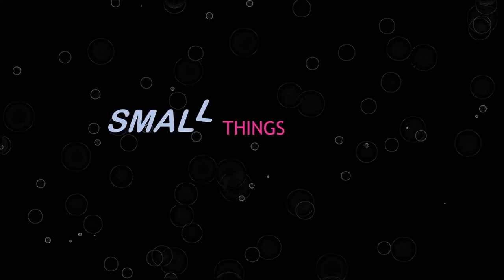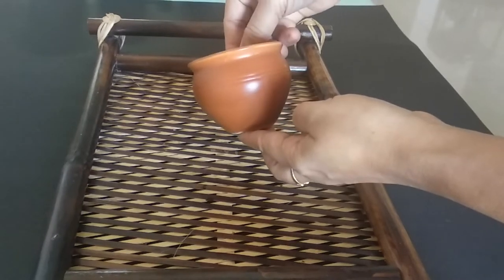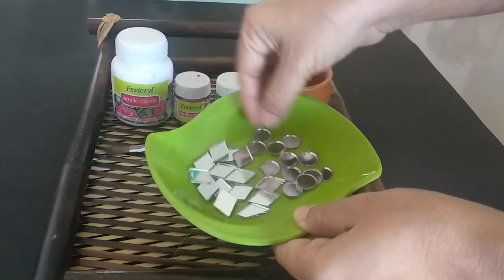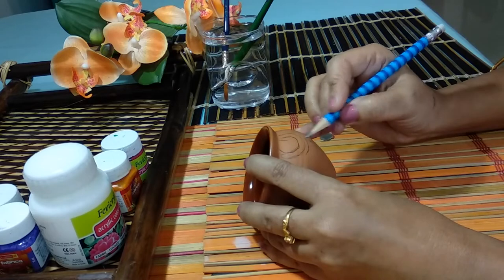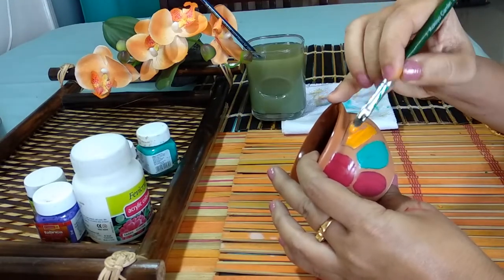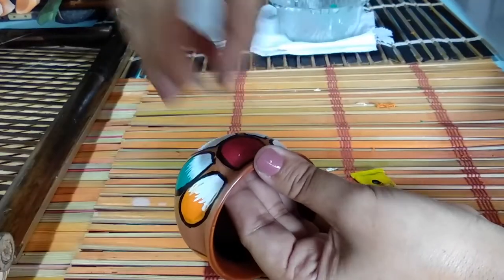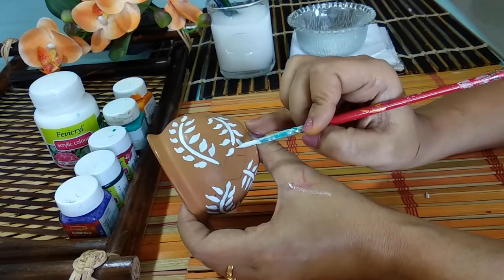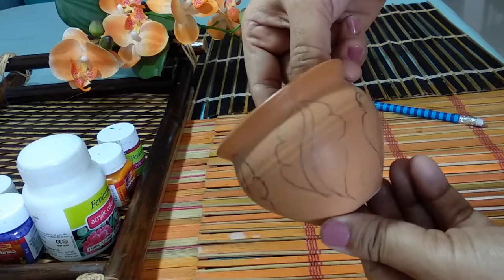DIY Miniature Pot Painting | Terracotta Pot Matki Decoration | Diwali Decor | DIY T-Light Holder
These hand painted miniature pots can be used as a small organizer, a t-light holder or simply as a decorative piece.